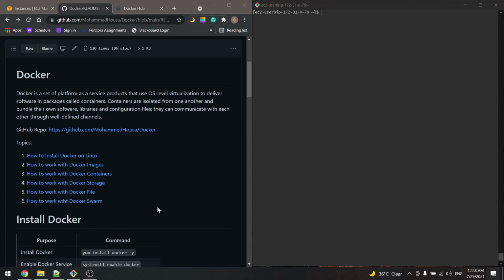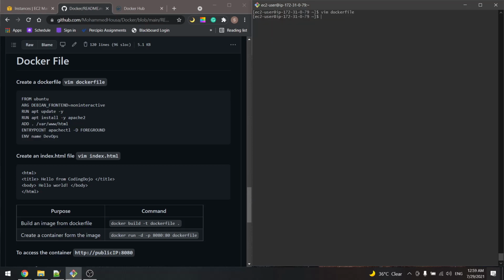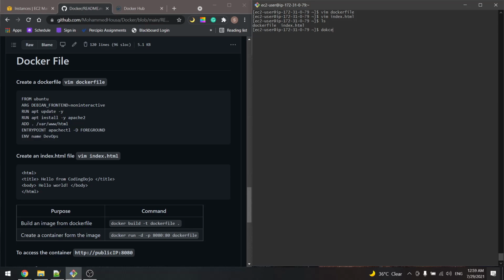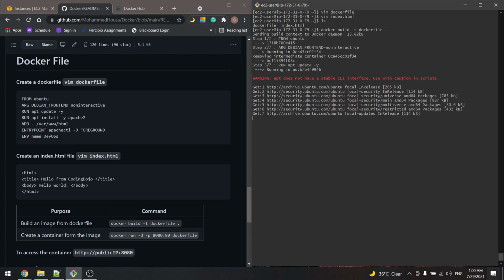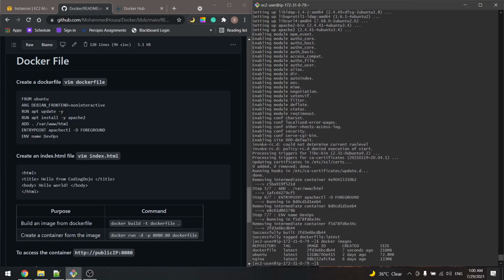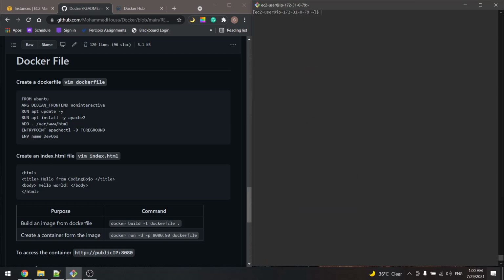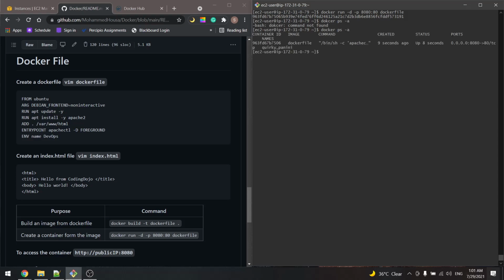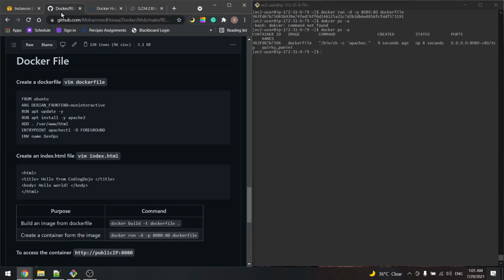How to work with Docker File